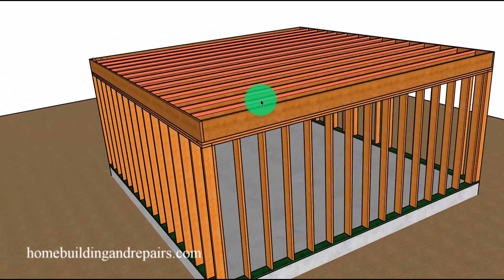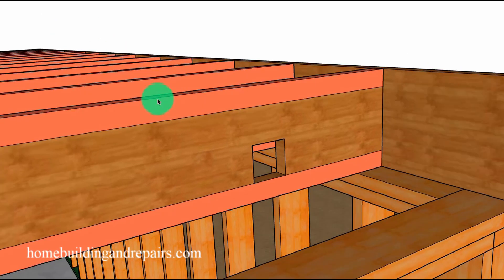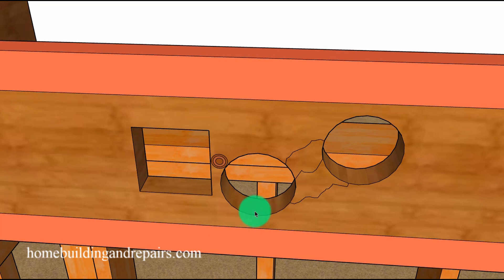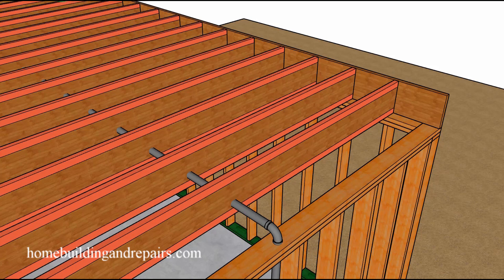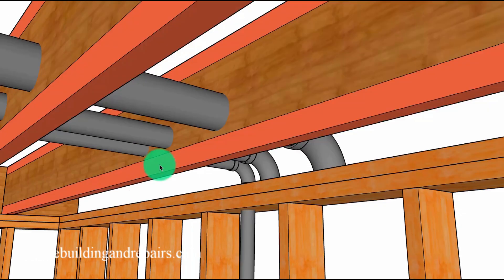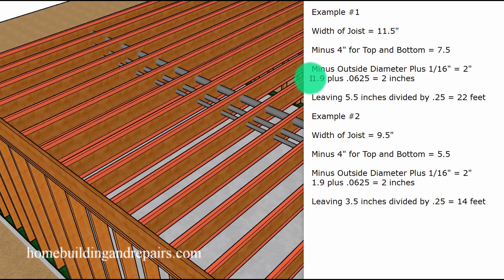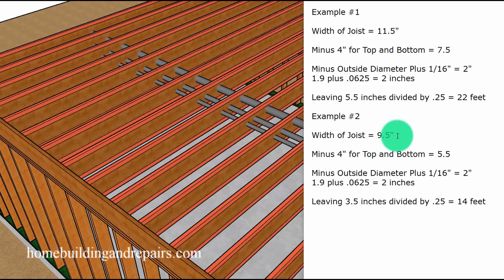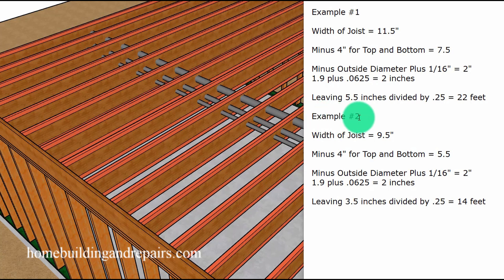Can Large Plumbing Pipes Be Installed In Small Floor Joist And How Long Can They Be?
Click on this link to learn more about plumbing, house framing and home repairs. This video will provide you with a simple math formula that can be used to calculate the length of different sized plumbing pipes installed or drilled through wood framed floor joist that might need to run through 10 or 20 feet lengths in joist.